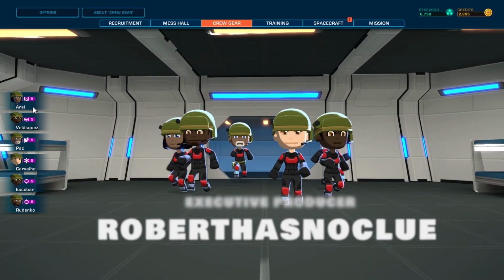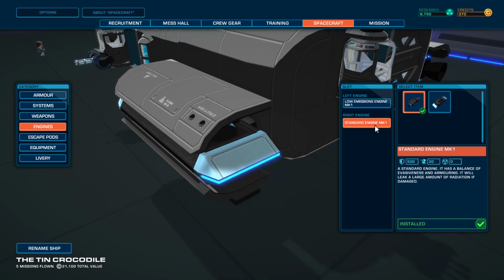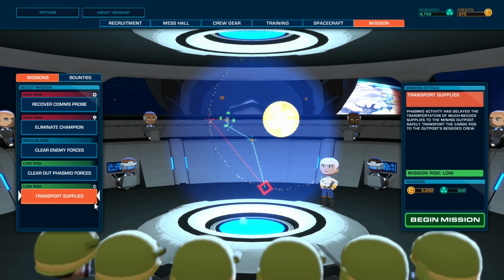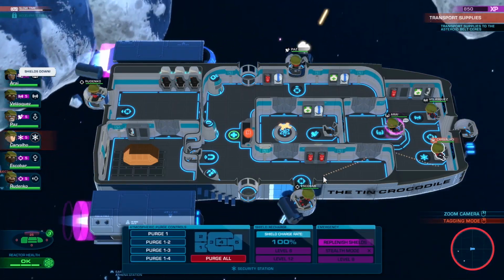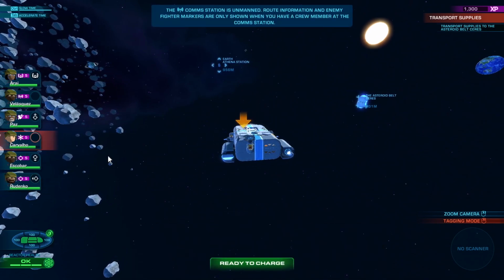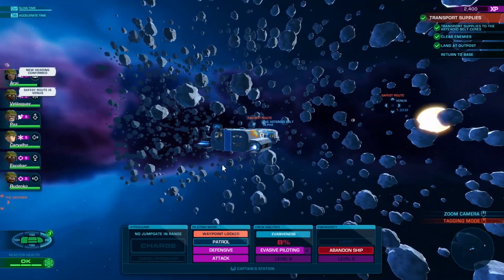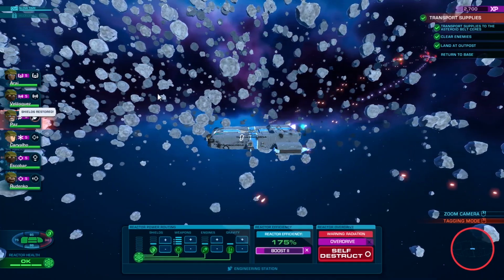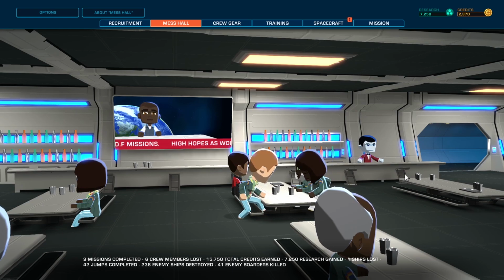Space Crew | Part 6 - SEND MORE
Space Crew is the new game we are looking at today with an Overview/Review of what it is and how its gameplay plays. First we will review the need to know basics of Space Crew before jumping into deeper gameplay impressions. Captain's Log, Star Date 2159. This is Space Crew. Its continuing mission: To defend Earth and humankind, to eliminate the extraterrestrial threat and to boldly go where no Crew has gone before in this unique, strategic, space simulation!